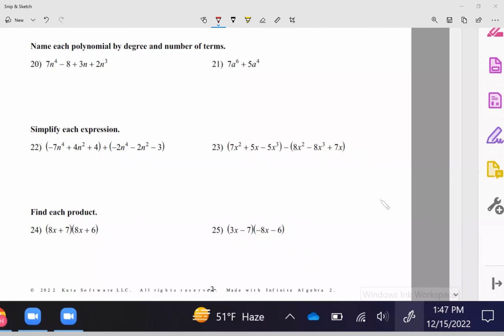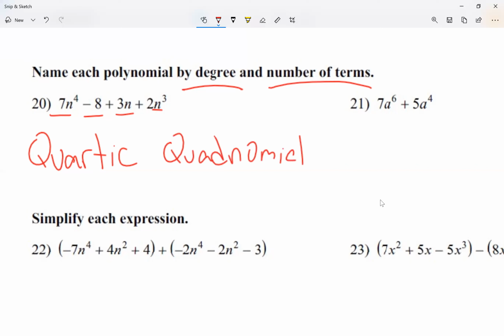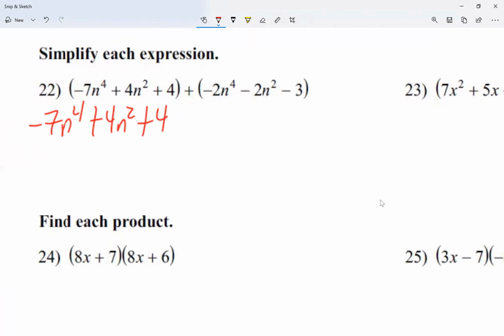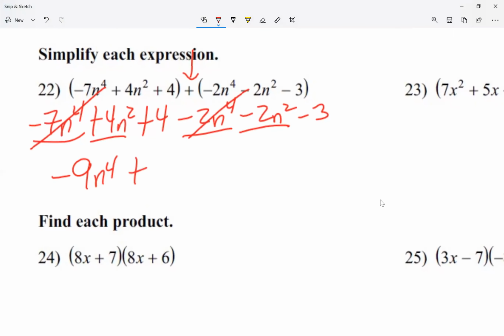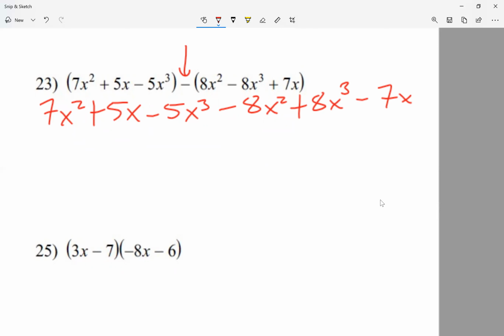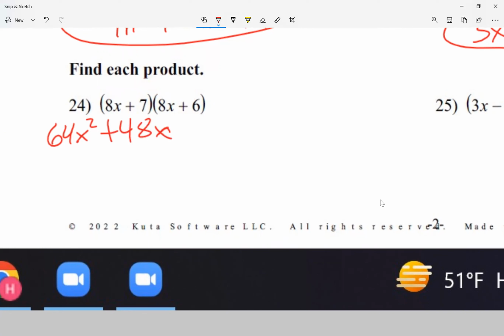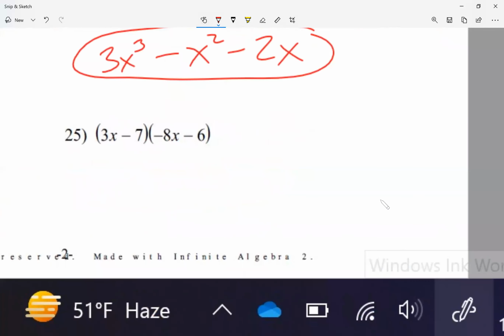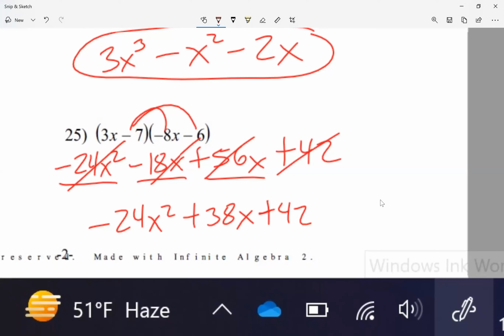Leonzo polynomials review